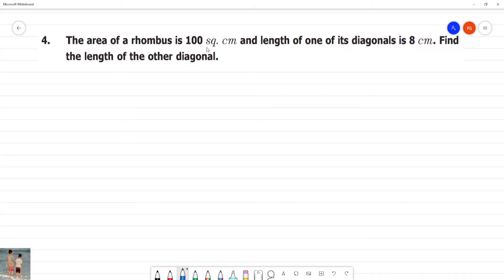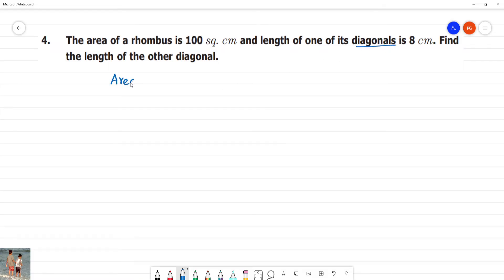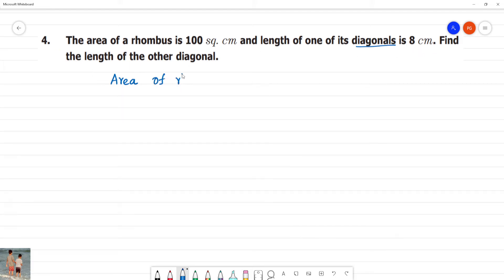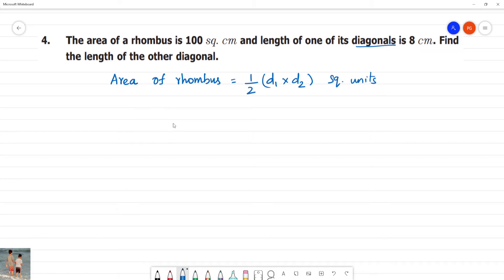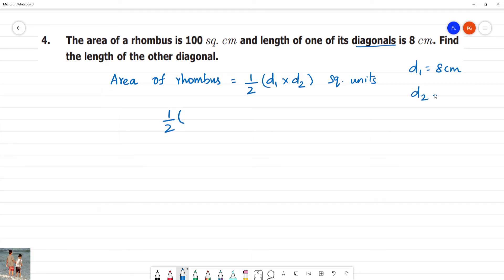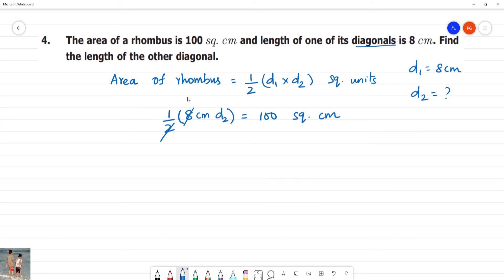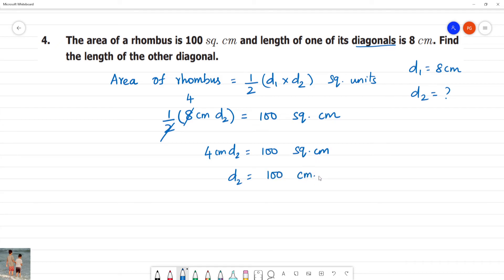Class 7 TN Maths Term I 2.MEASUREMENTS Exercise 2.2 4. The area of a rhombus is 100 sq. cm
Exercise 2.2
4. The area of a rhombus is 100 sq. cm and length of one of its diagonals is 8 cm. Find the length of the other diagonal.